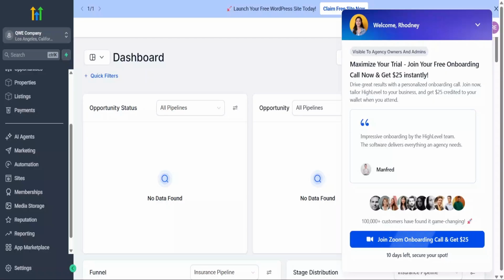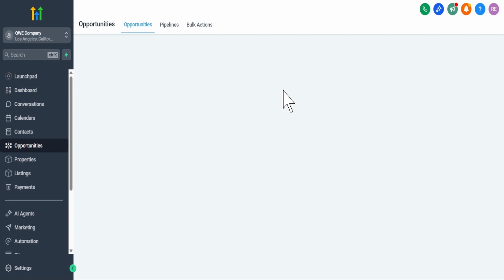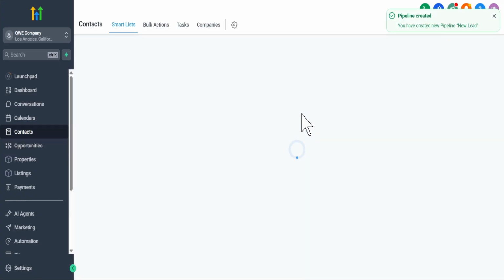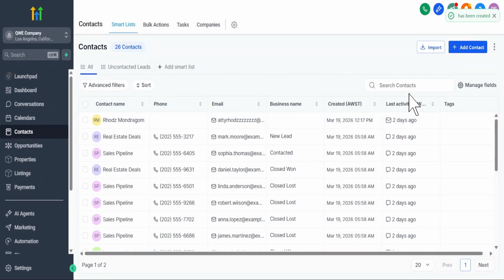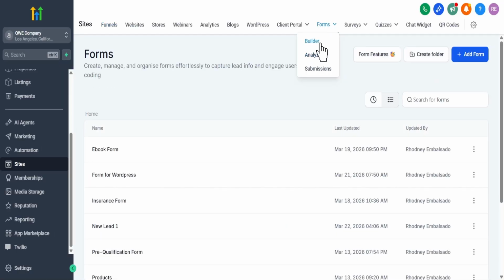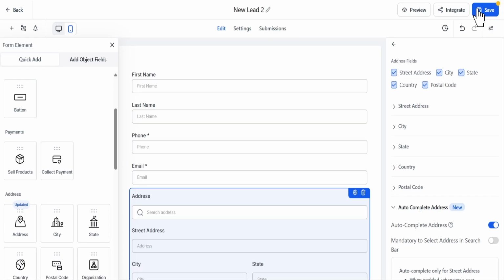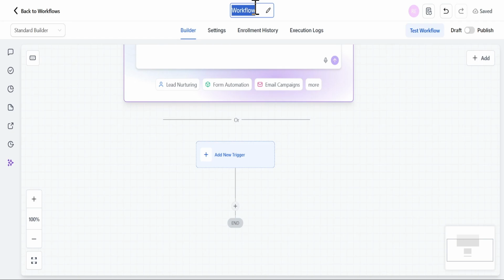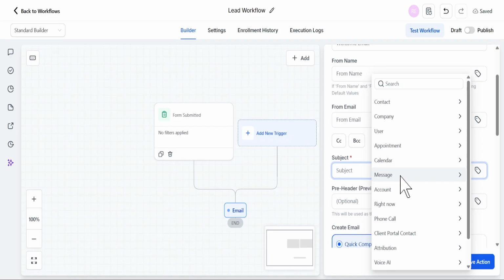GoHighLevel CRM Tutorial: Setup Pipelines, Contacts, and Automations (Step-by-Step)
Are you ready to turn GoHighLevel into a high-performance CRM?

In this video, I’ll show you how to move beyond basic features and build a complete sales engine.

A great CRM doesn't just store names; it automates your follow-ups and organizes your deals so you can focus on closing. We’ll walk through the exact steps to build a visual sales pipeline, create lead capture forms, and set up the "instant follow-up" workflows that ensure you never lose a lead again.

What you’ll master in this tutorial:

Sales Pipelines: How to create a visual deal board to track leads from "New" to "Won."

Contact Management: Navigating the central database and adding leads manually.

Lead Capture: Building custom forms in the Form Builder to eliminate manual data entry.

Workflow Automation: Creating a "Form Submitted" trigger that sends instant email responses.

Calendar Integration: Syncing appointments so every booking updates your CRM automatically.

Whether you're a solo entrepreneur or running a full-scale agency, this setup is the foundation of a scalable business.